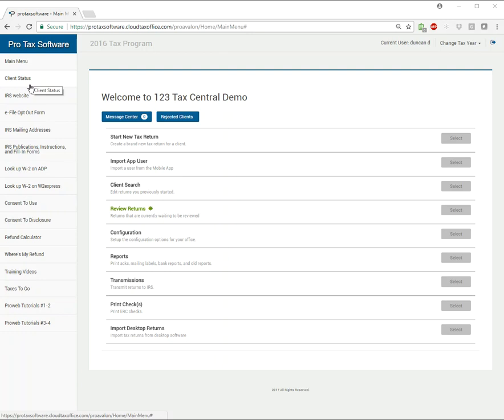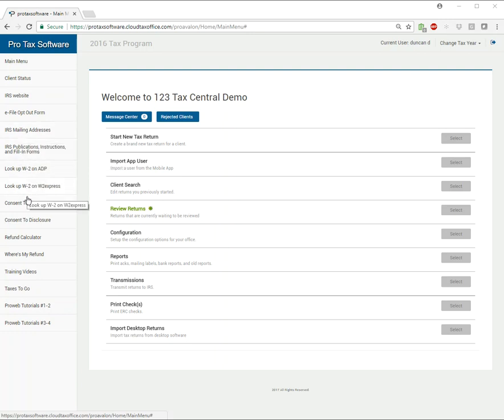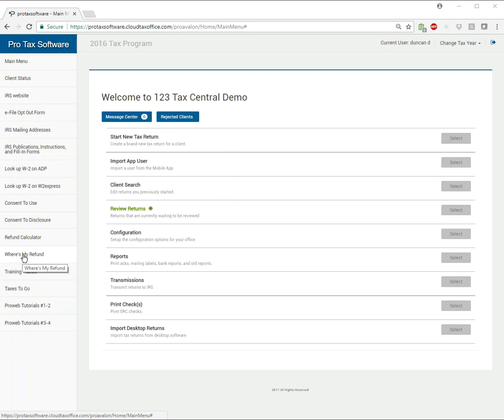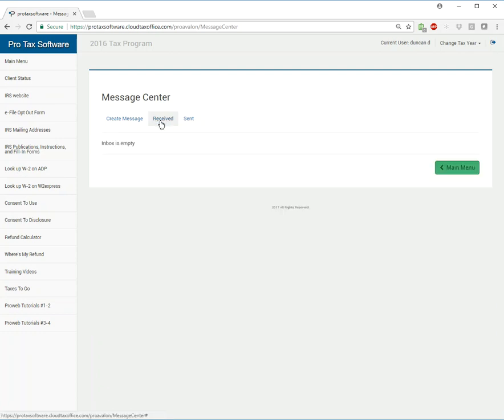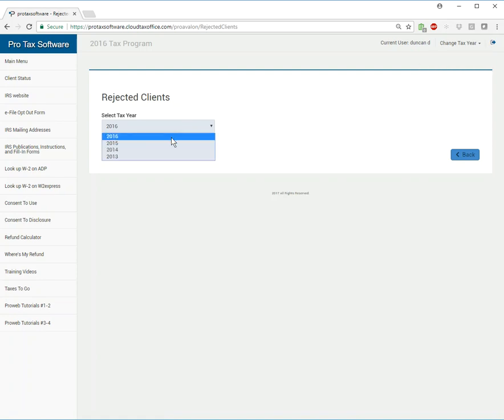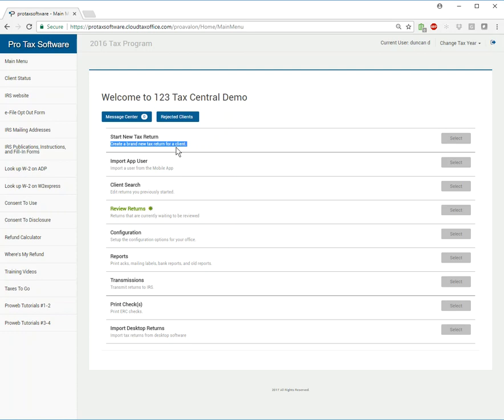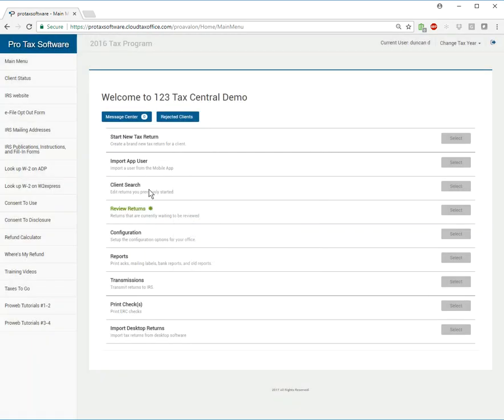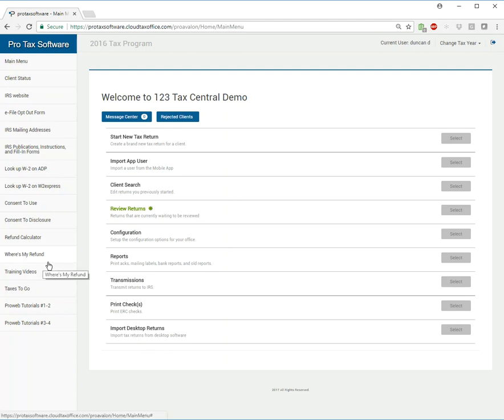Main Menu Home Screen Navigation